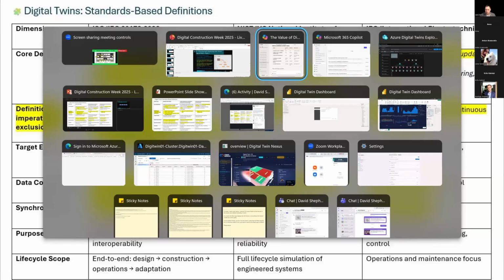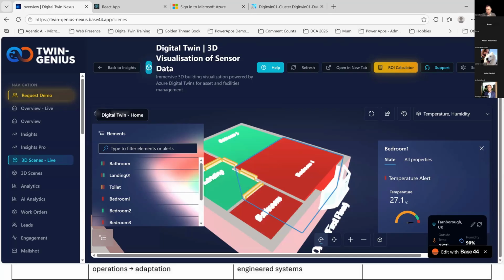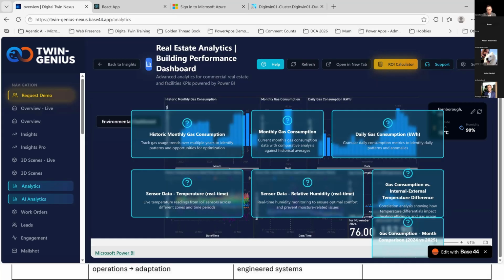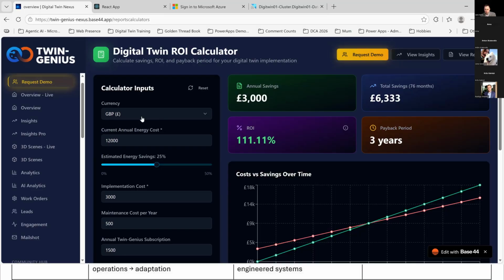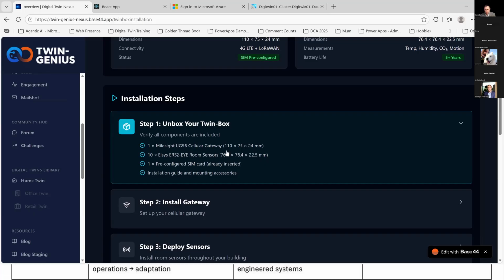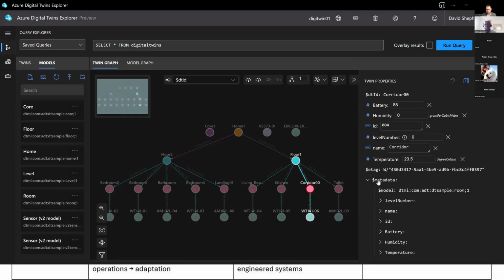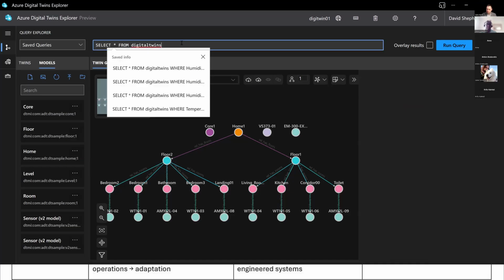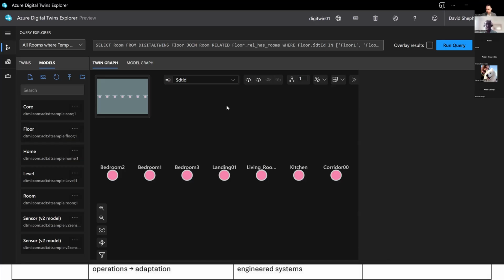Live BIM Q&A: BIM & DIGITAL TWINS FOR MAINTENANCE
The sixth BIM Q&A session is here! This time in ENGLISH about BIM and digital twins for maintenance, together with ITED CEO Janis Berkis and David Shepherd - author of the best-selling book “BIM Management Handbook” and Head of Digital Construction for the Houses of Parliament Restoration & Renewal Program.